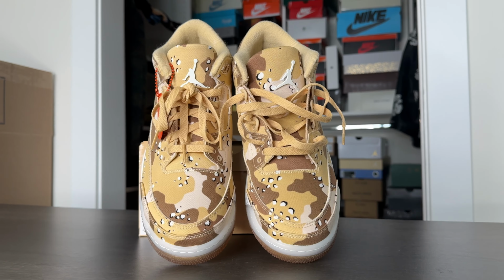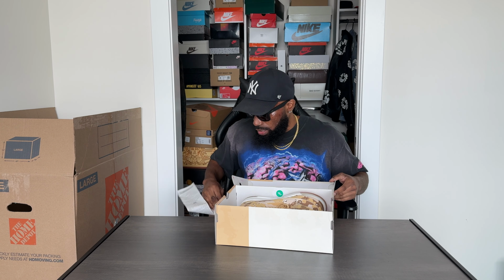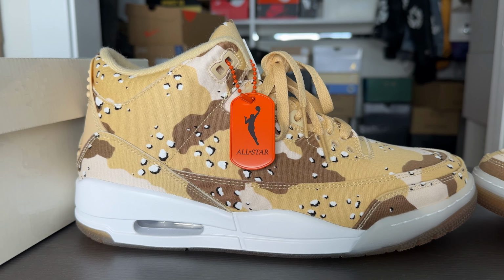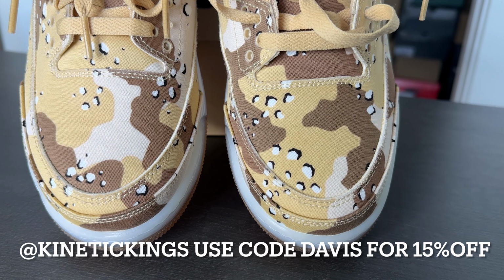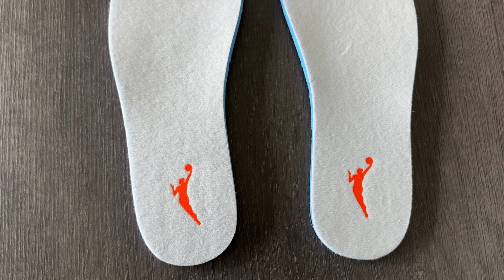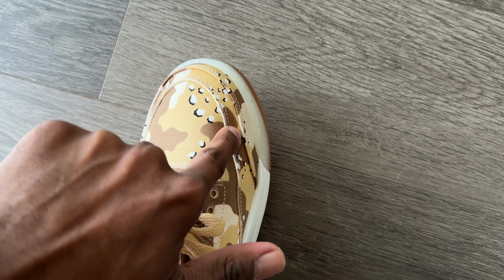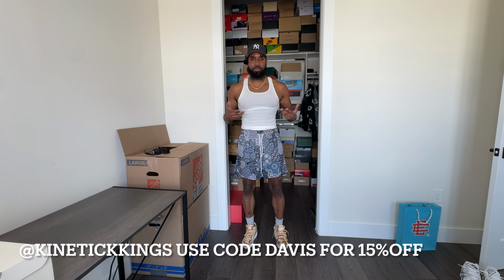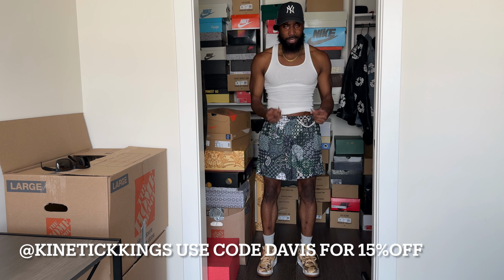Air Jordan 3 WNBA Desert Camo On Feet Review